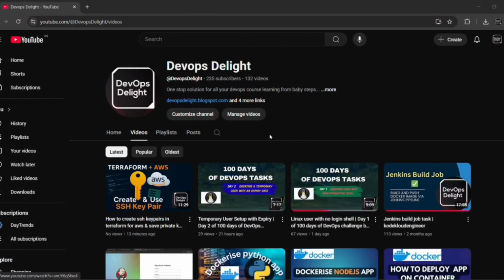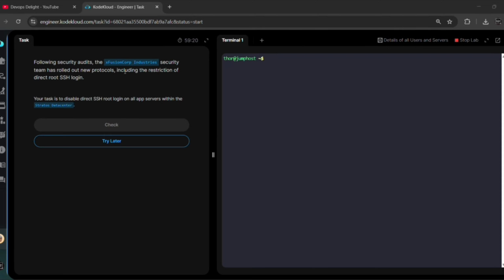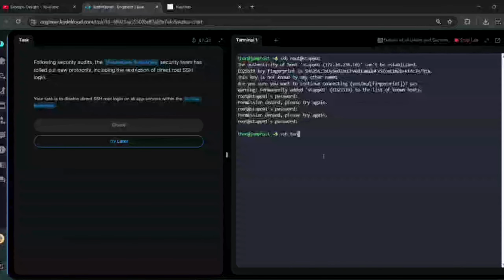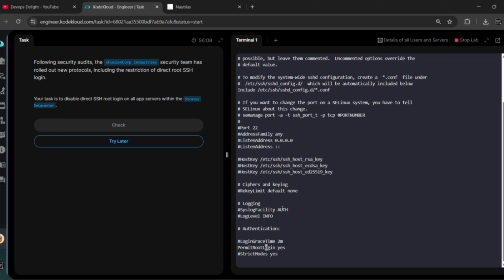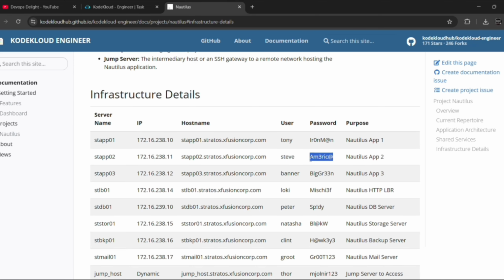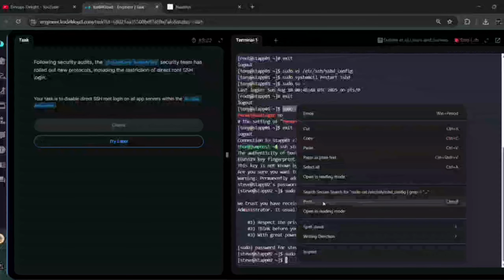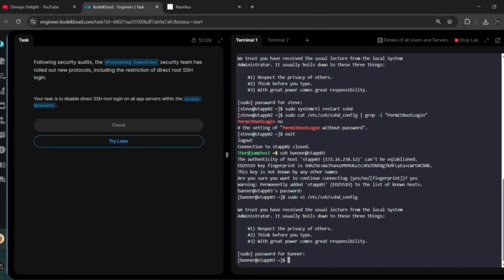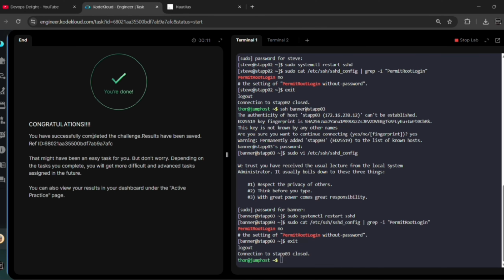Day 3: Secure Root SSH Access | Day 3 of 100 days of DevOps challenge by Kodekloud Engineer